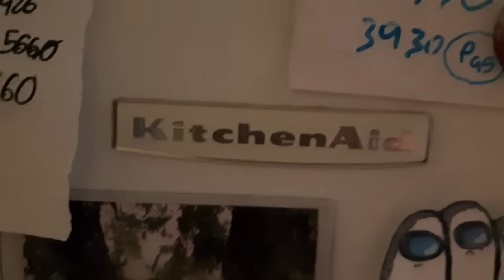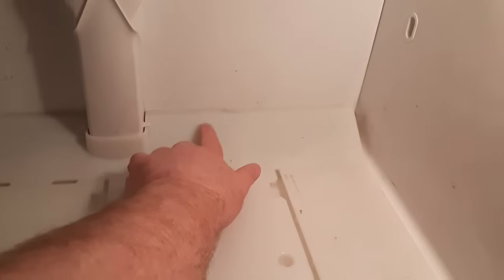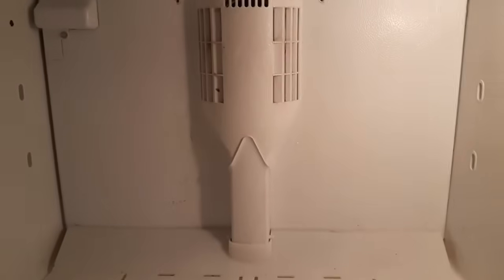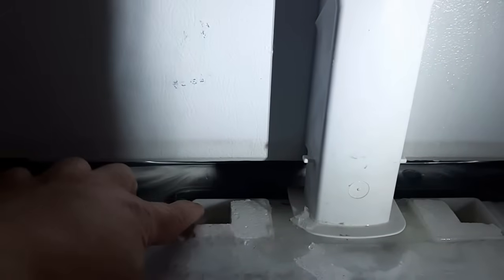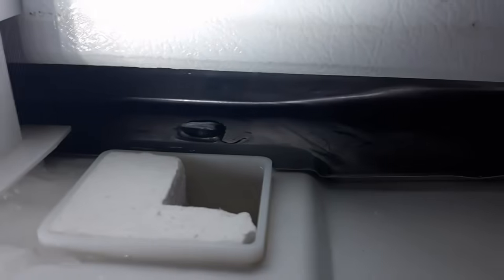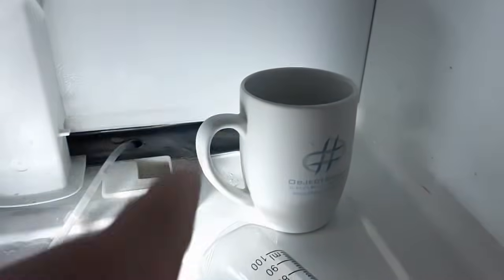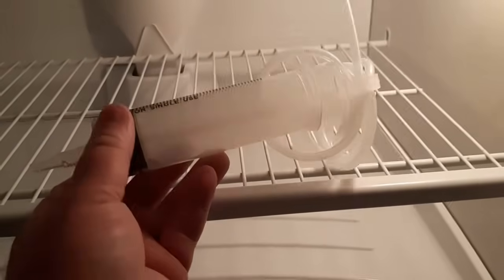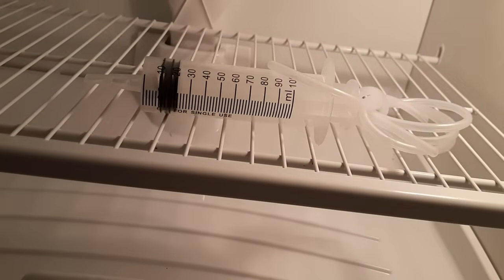Fix Water Leaking into Fridge - Kitchenaid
Whirlpool, KitchenAid, Maytag, Consul, Bauknecht, Indesit and many other fridges have automatic defrost in the freezer compartments. In freezer-on-top models, this can cause leaking into the main fridge compartment.

This is caused by a blocked drain line.

The fix is cheap, easy and you can do it yourself